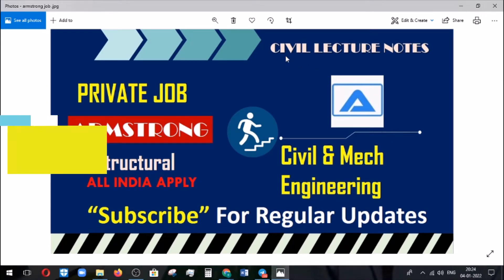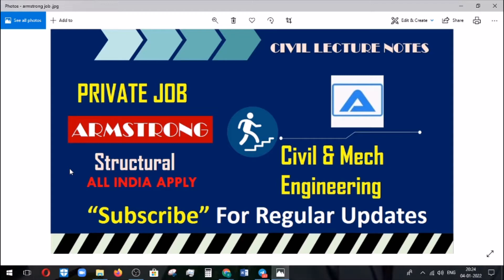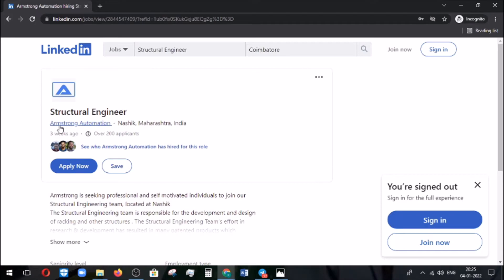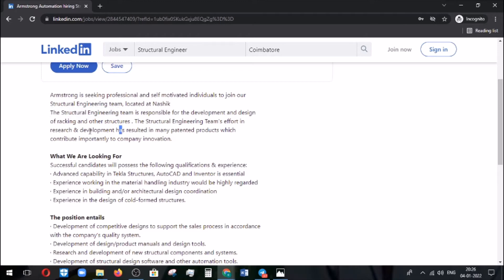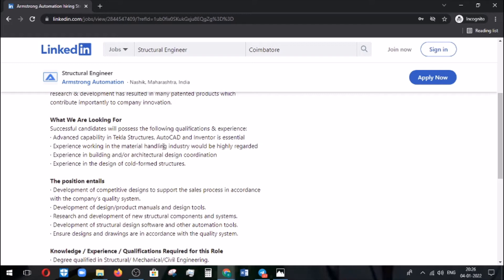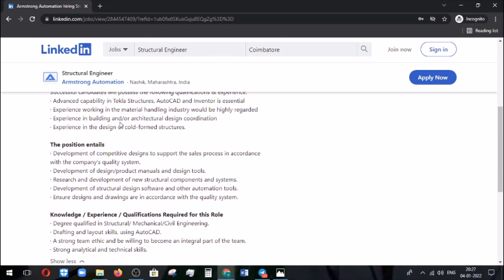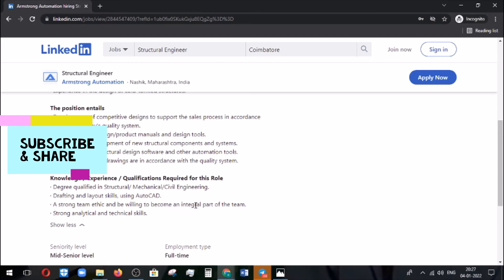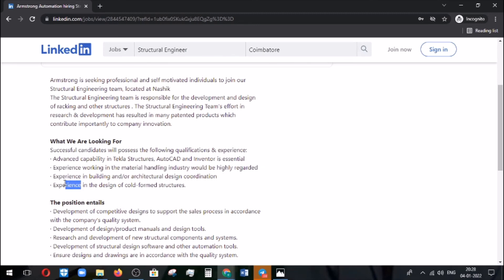Structures Engineer vacancies in india | Latest Civil pvt jobs |Civil engineering jobs in 2022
Note: This video tells you about current job openings and internships in civil engineering.

And catch more subject lectures in our channel